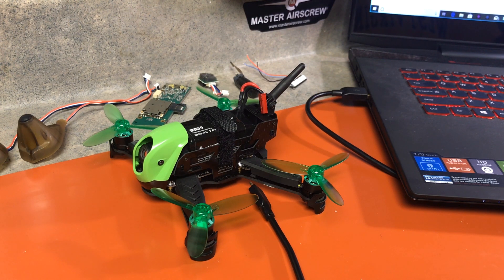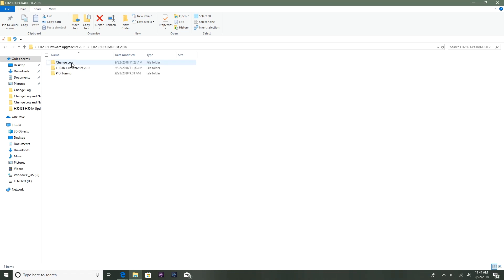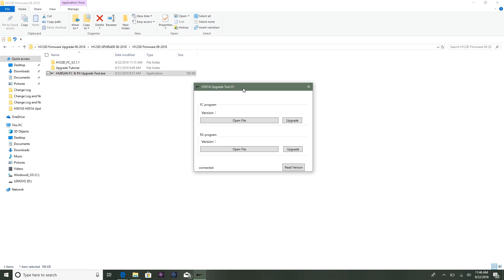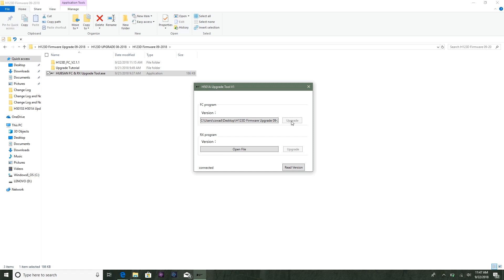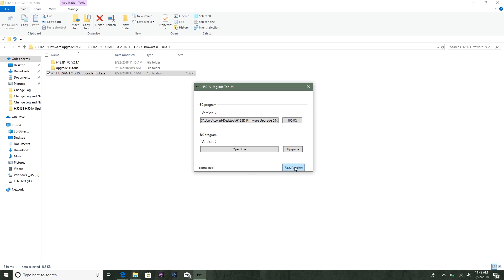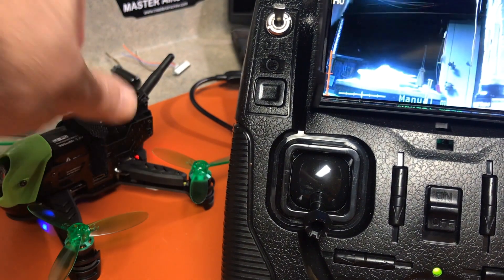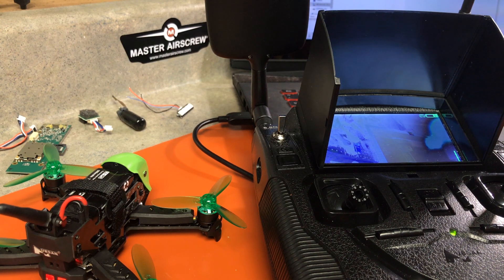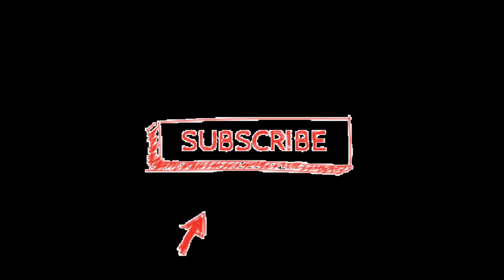HUBSAN X4 H123D JET - HOW TO UPDATE FIRMWARE